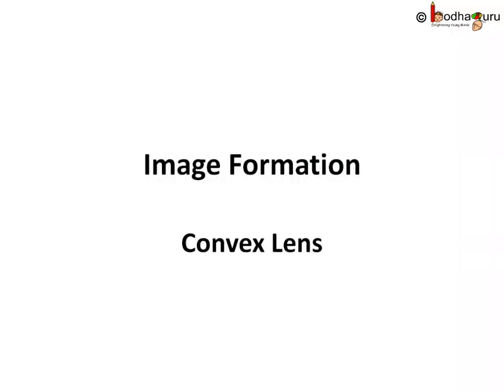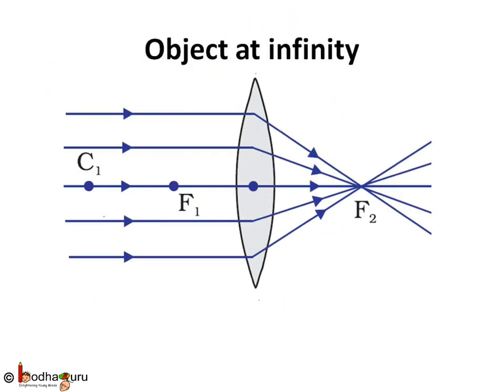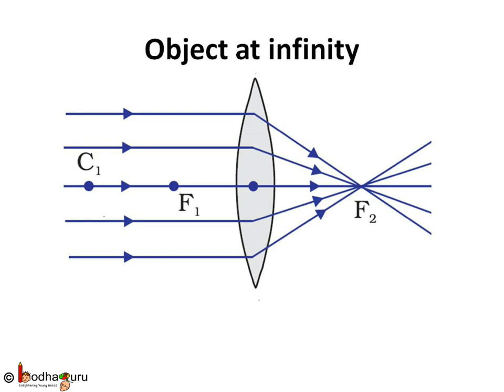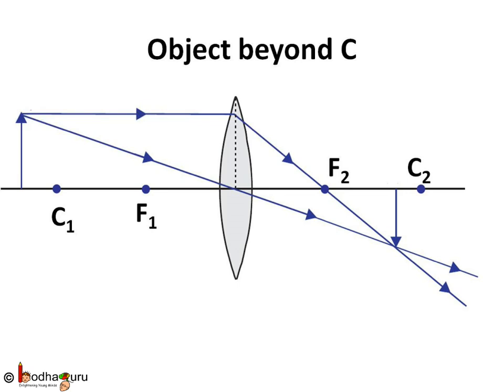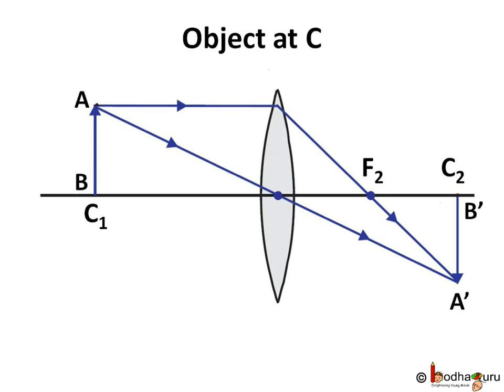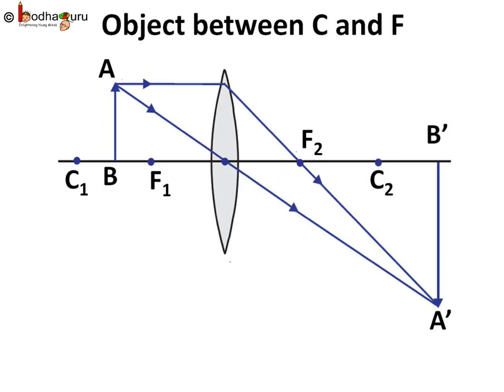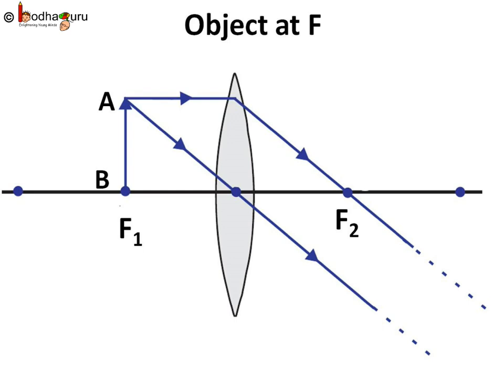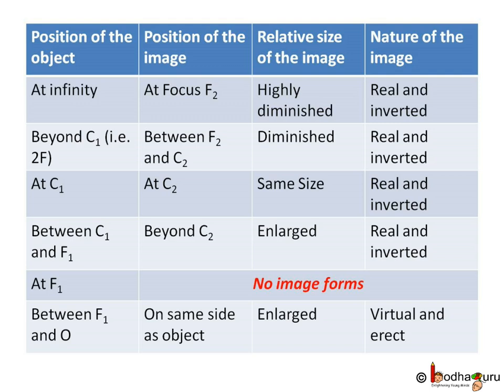Physics - Image formation in convex lens - Refraction - Part 10 - English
This video is part of Refraction series  - for students studying in class 9 and 10 in CBSE/NCERT and other state boards. This video explains how to draw ray diagram of convex lens.

Team BodhaGuru